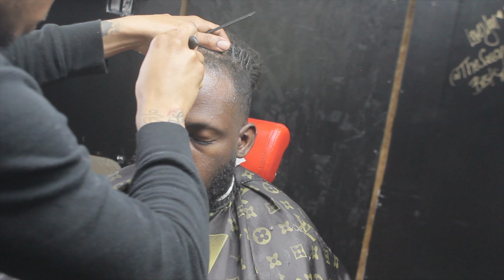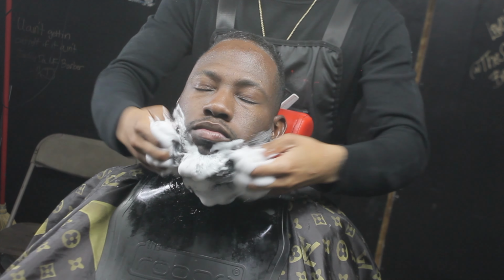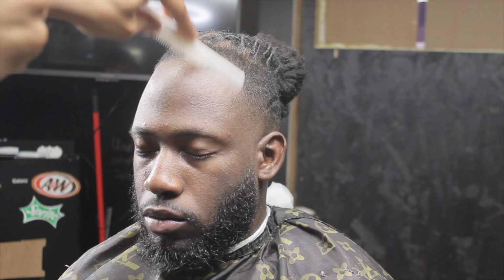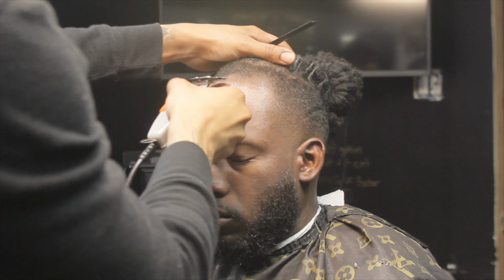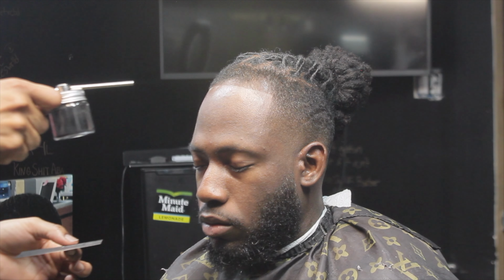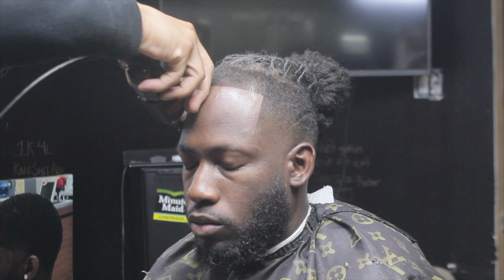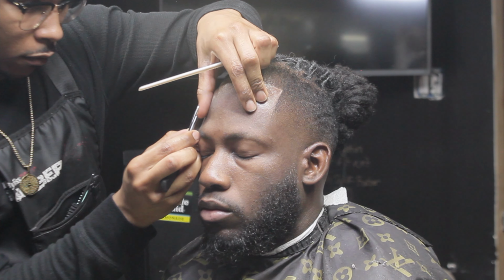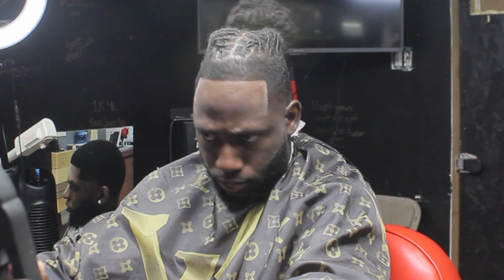Barber Secret For Hairline With RAZOR(Full VoiceOver Tutorial)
The razor game in my opinion is almost any of barbering, you see now days barbers love to run out and grab the latest pair of edgers and don't let me forget also throw enhancement on the cut just to post on instagram. So,in the video I explain the importance of starting your edge up with a razor. You'll see better results with your overall haircut after watching this video and taking some notes. Jewel Droppa: ALWYA WASH CLIENTS HAIR OR MAKE SURE THEY DO FOR THEMSELF, AND ALWAYS APPLY PRESSURE WITH RAZOR FIRST .